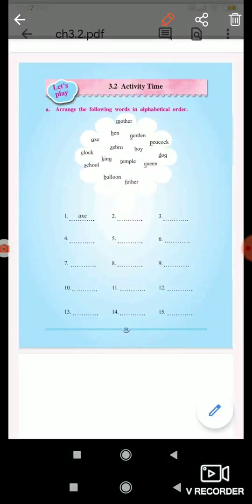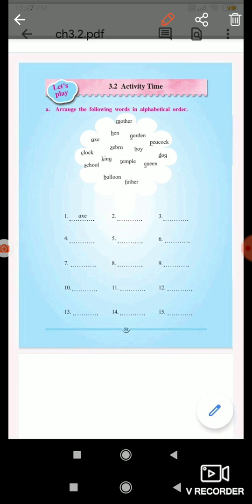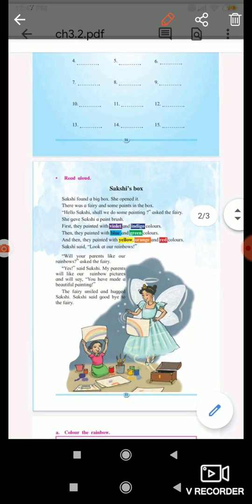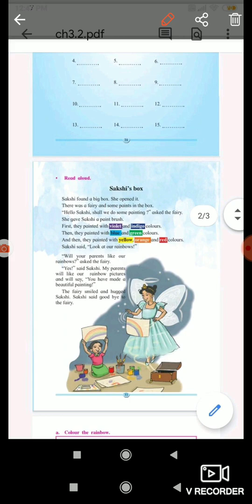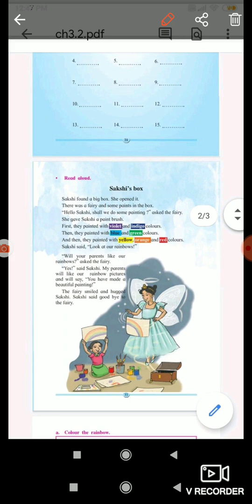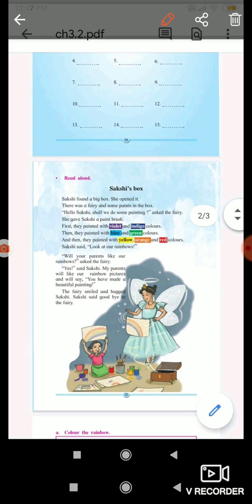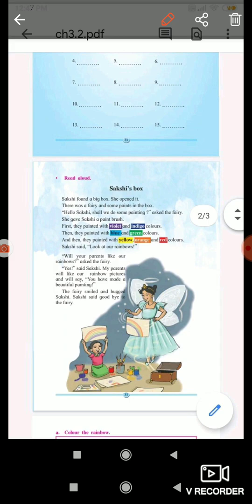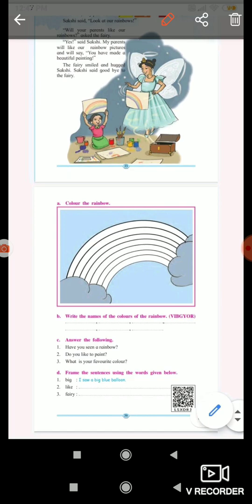3.2 Activity Time | Maharashtra state board|Class 2|Std 2|English Medium|Solution | Question Answer